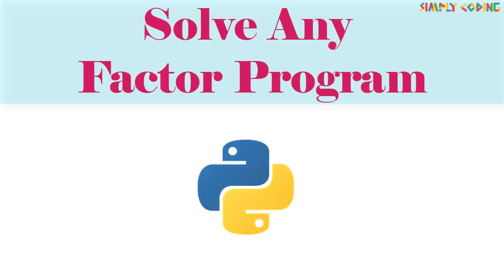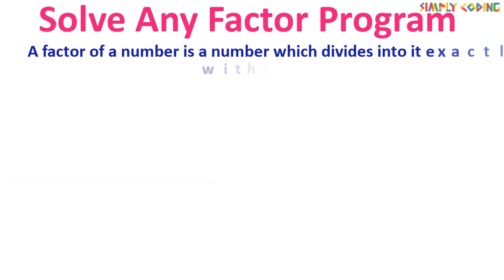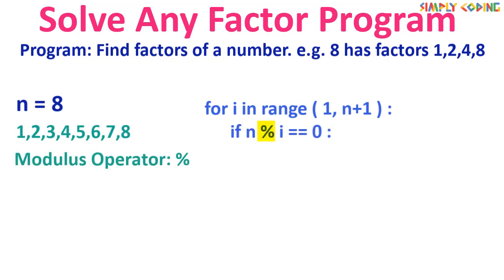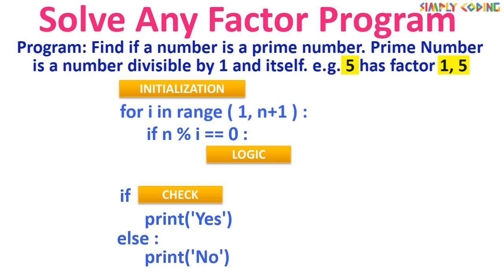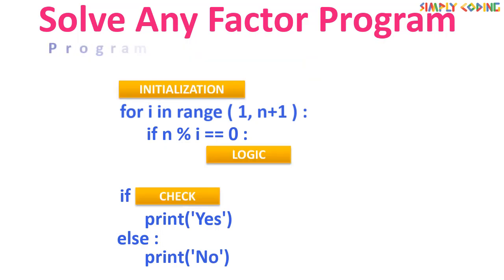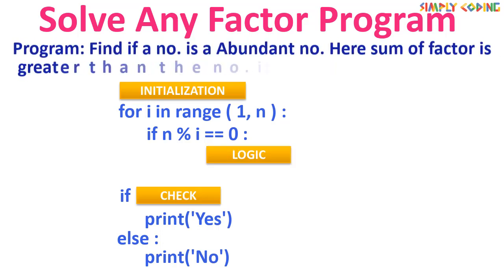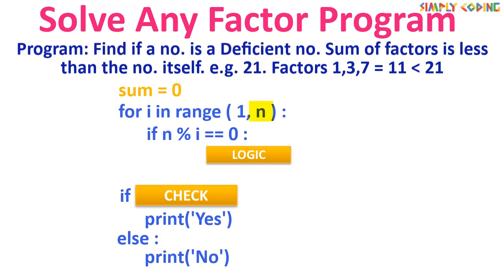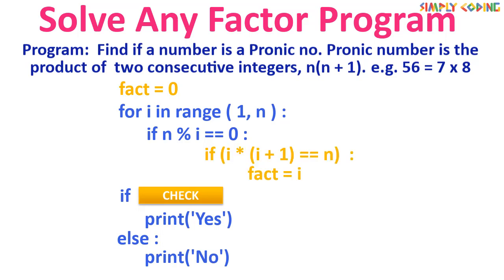Solve any Factor program in Python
This video explains how to solve different factor program in Python
The programs it covers are
1.Prime Number
2. Perfect Number
3. Composite Number
4. Abundant Number
5. Deficient Number
6. Pronic Number

00:00 - Solve any Factor program in Python
01:04 - What is Factor of a number?
01:16 - Program to find the Factors of a number
03:04 - Prime Number in Python
03:47 - Composite Number in Python
04:24 - Perfect Number in Python
05:25 - Abundant Number in Python
06:15 - Deficient Number in Python
07:07 - Pronic Number in Python